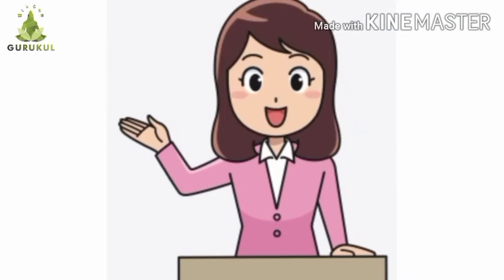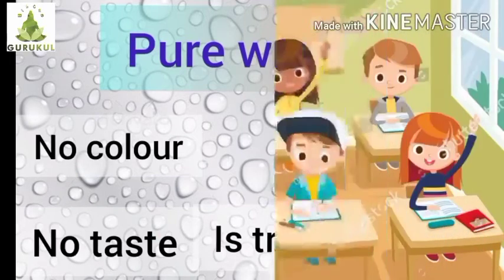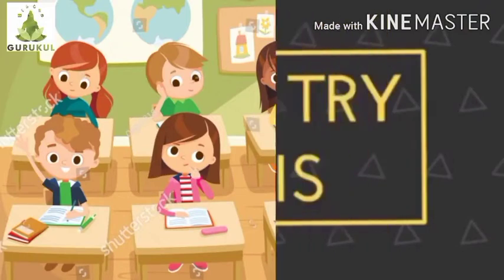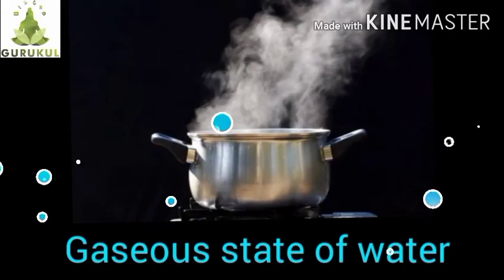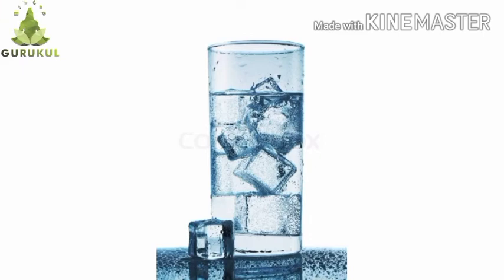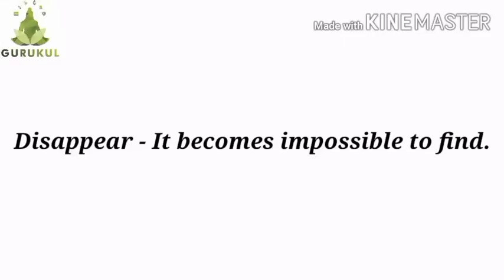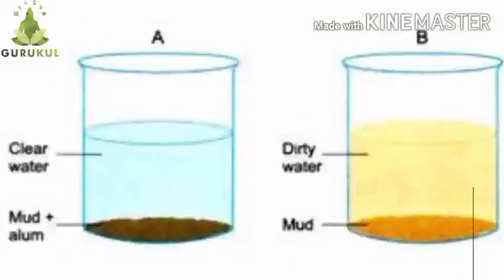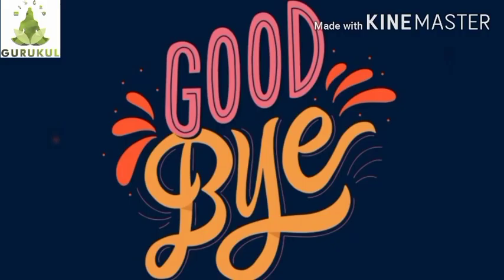Std - 3rd , Sub - EVS - 2 L - 10